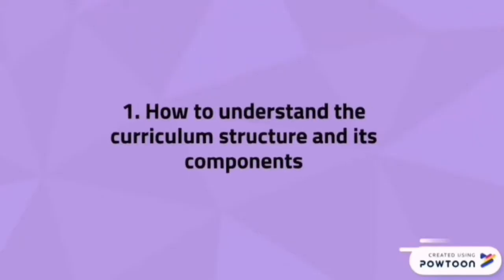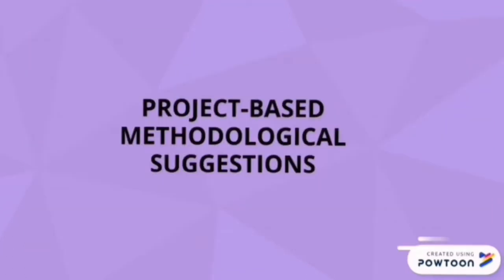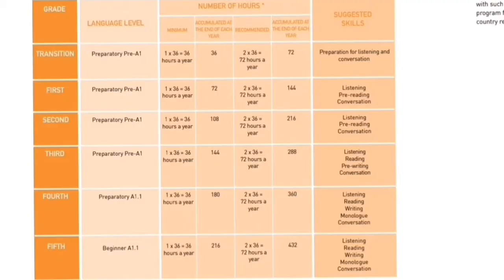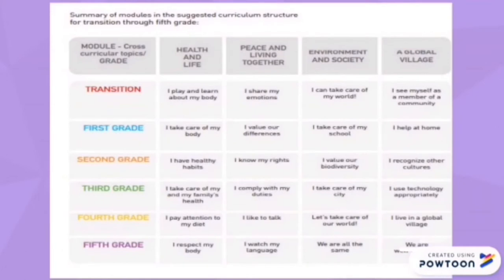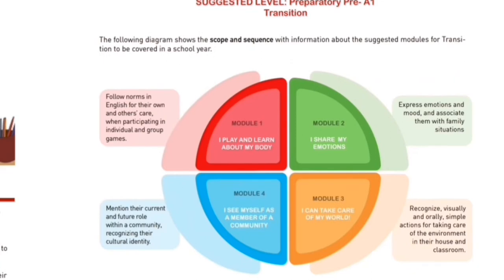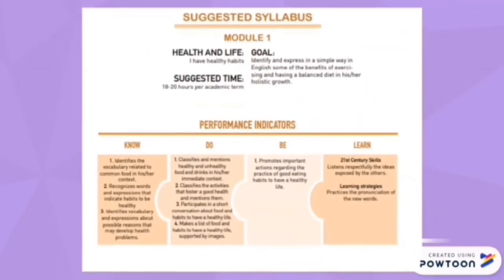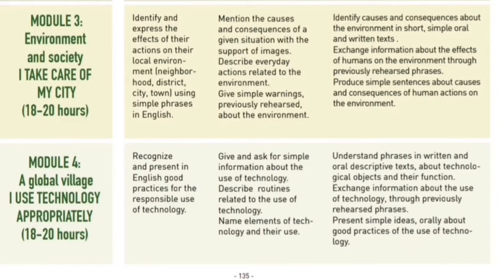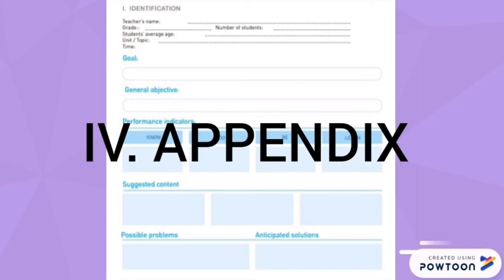SUGGESTED CURRICULUM STRUCTURE : TRANSITION TO 5TH GRADE